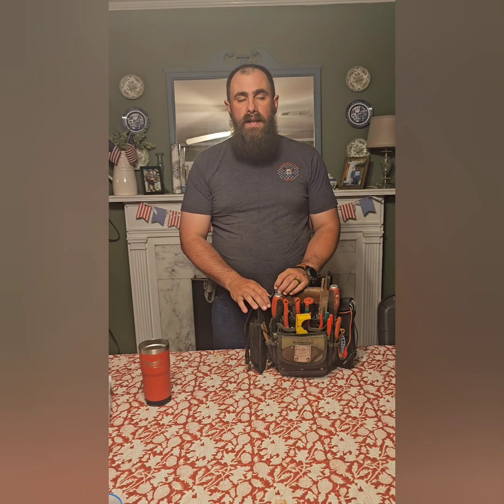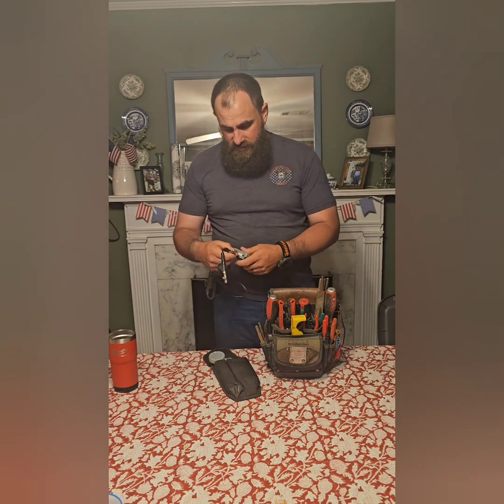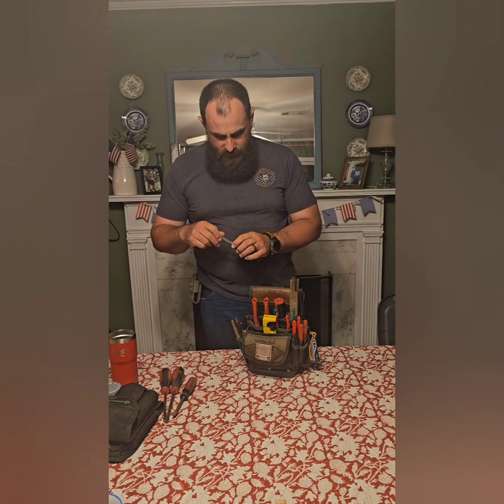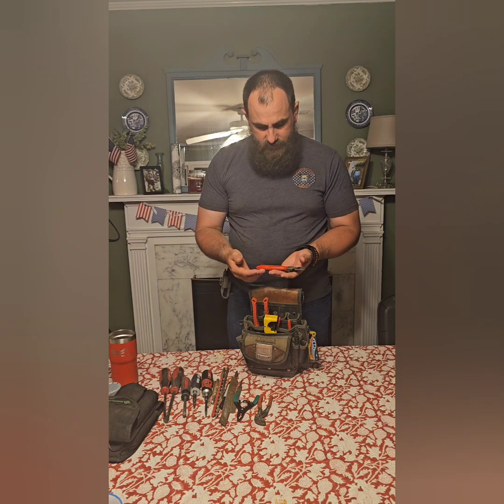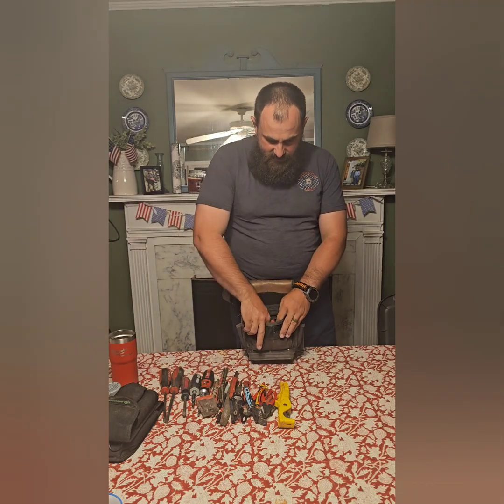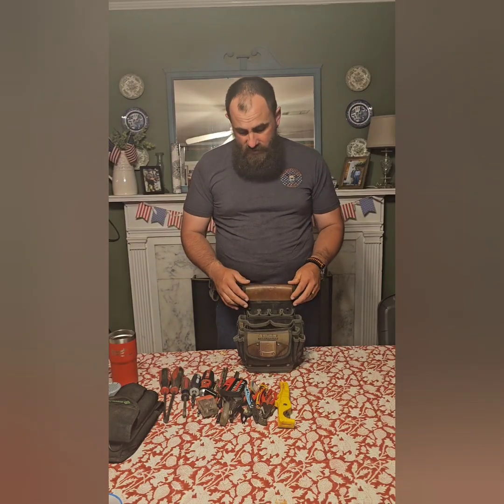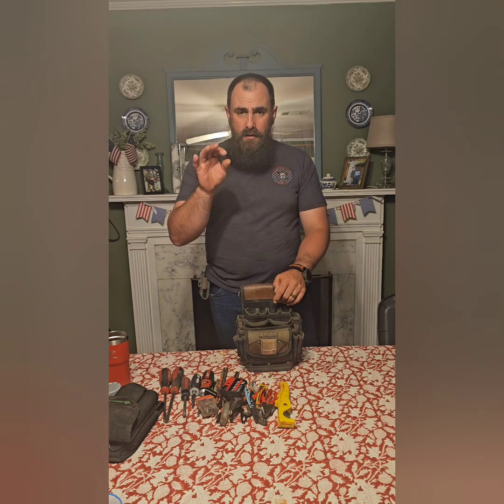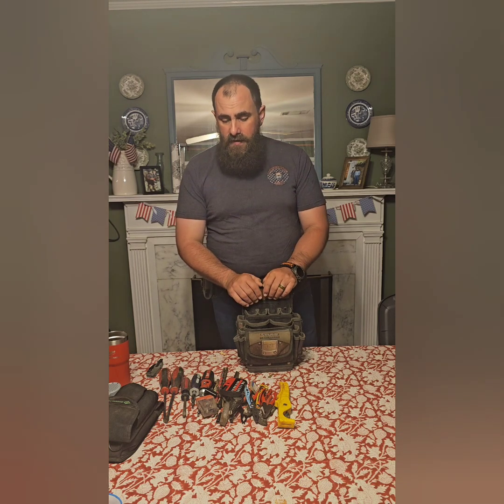My Veto Pro Pack TP-4B irrigation LOADOUT!!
Join me as I discuss the Veto pro pac tp4b full of my Irrigation tools. We will go over the bag and each individual tool I may use on a day to day basis.

irrigation tools list veto pro pac irrigation tools name veto pro pac tech pac veto pro pac backpack